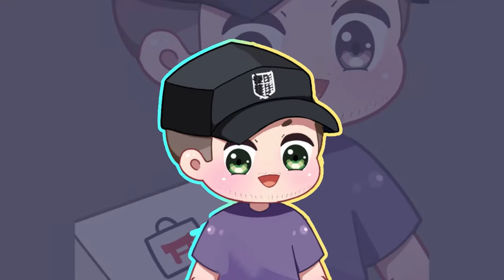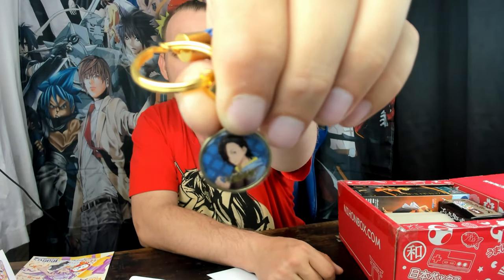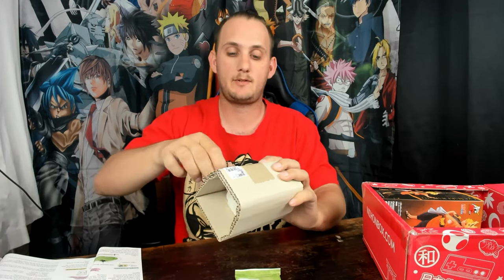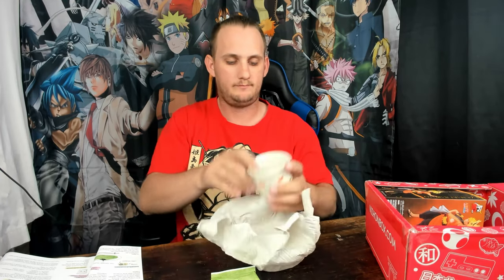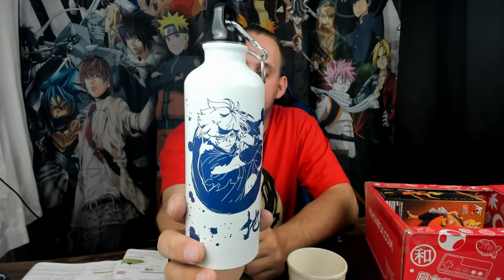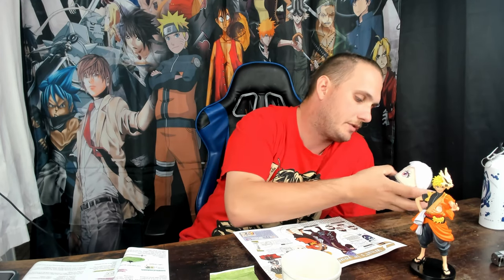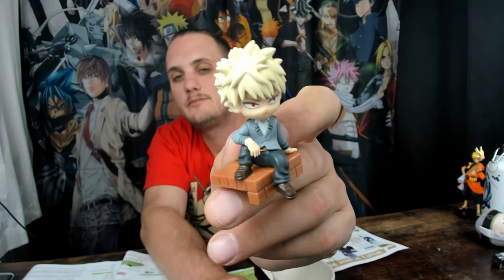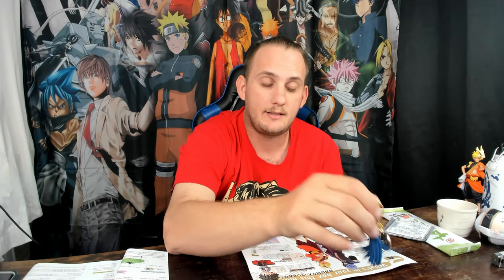Nihon Box September 23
Join me while I Unbox the Nihon Box for September.

Cindy’s Book “The Uninvited Guest”

00:00 Start
00:11 Intro
00:58 Newspaper
01:11 Noodle Instructions
01:24 Pamphlet
02:03 Yatta-Japan Voucher
02:30 Loyalty Bonus
03:46 Black Clover Plushy
05:24 My Hero Academia Mini Figure
07:28 Noodles and Sauce
09:00 Goldfish Bowl
09:55 Hell’s Paradise Bottle
10:51 Naruto Figure
13:11 Review
13:17 Hell’s Paradise Bottle
15:04 Black Clover Plushy
16:15 Naruto Figure
17:35 My Hero Academia Mini Figure
18:40 Goldfish Cup
20:02 Noodles and Sauce
30:00 Zero Two Figure
21:35 Tassel
22:42 Yatta-Japan Voucher
23:15 Conclusion